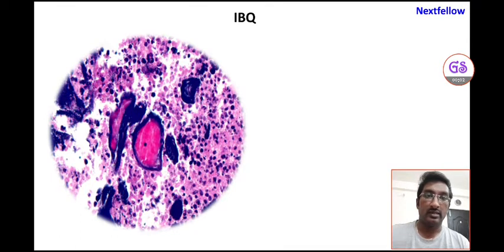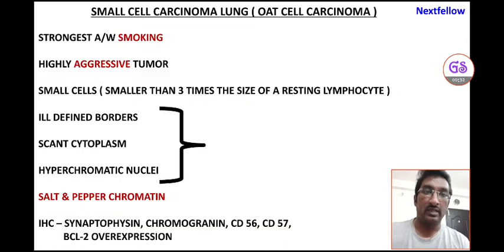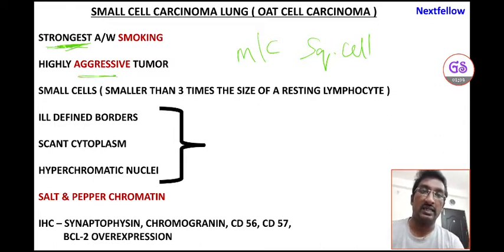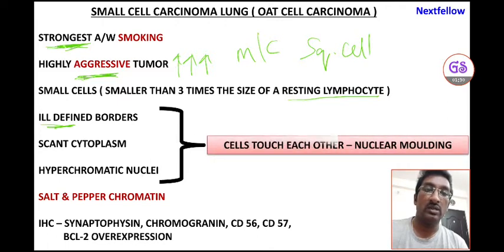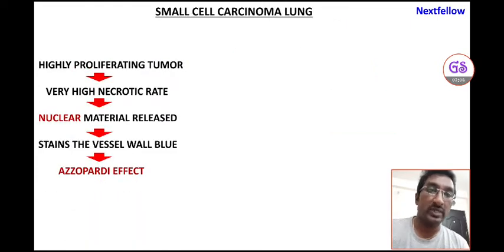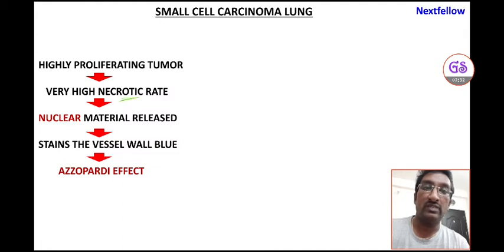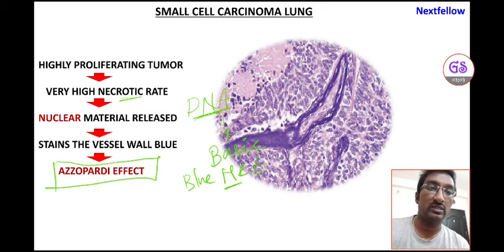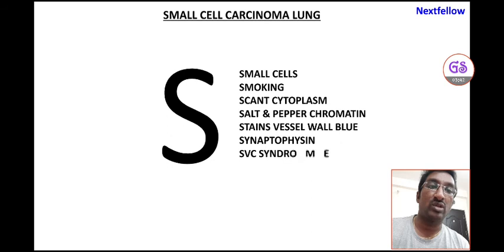AZZOPARDI EFFECT - Pathology concept for NEETPG, FMGE, NEXT, INICET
Discusses about azopardi effect seen in small cell carcinoma lung.

At nextfellow we have 100's of short, crisp interesting videos on all medical topics useful for medical students especially those preparing for NEETPG, NEXT, INICET, FMGE
For more similar videos download nextfellow app in playstore /appstore